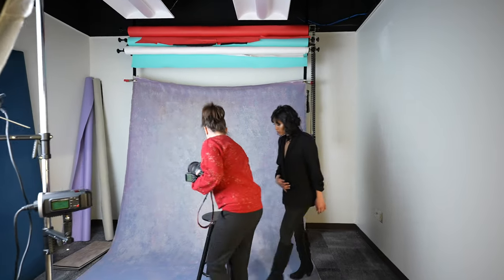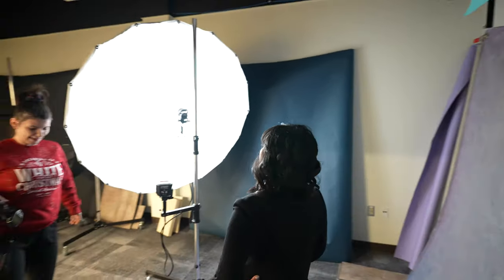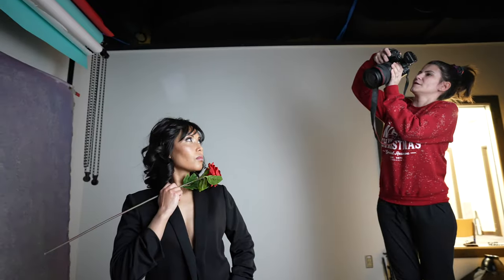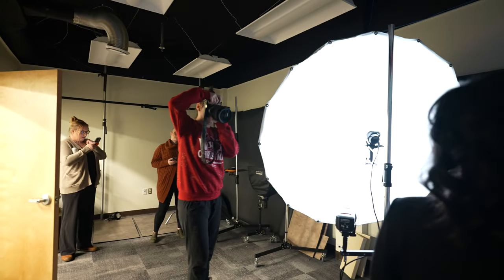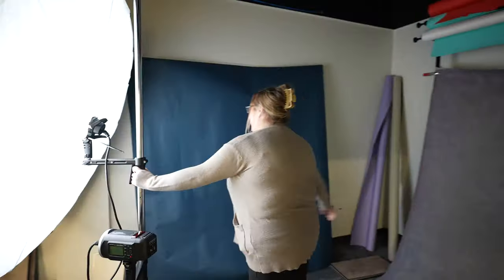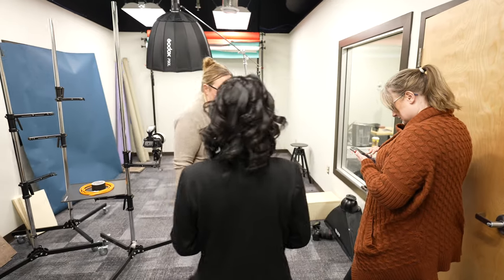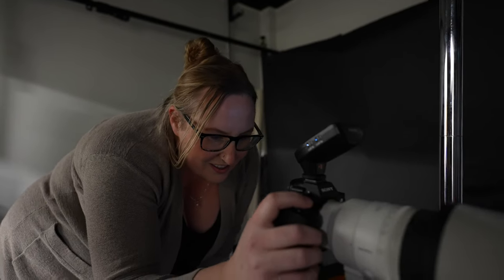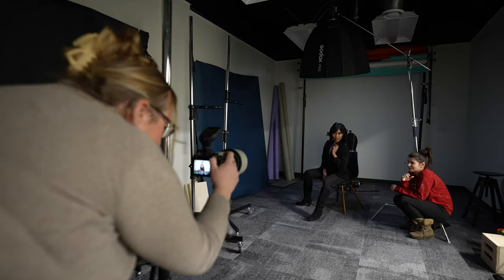PPOC Fort McMurray Photo Battle - January 2024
The Fort McMurray members of the Professional Photographers of Canada photo battle series continues into 2024!

Each month, different members will gather for a 5-minute photo challenge with a variety of models, shooting conditions and gear requirements!

This month we head inside to get away from the cold!

Looking to join the association? You can find out all kinds of information